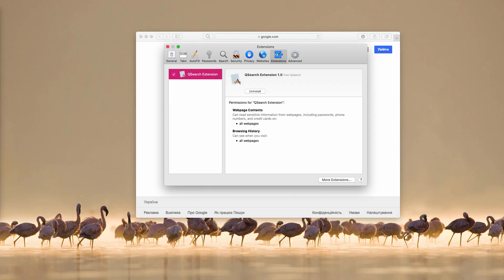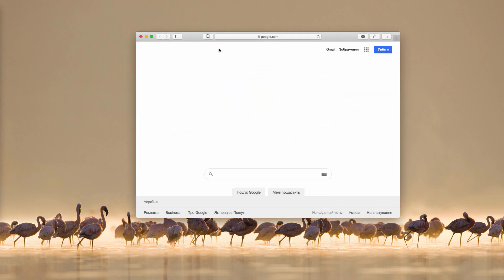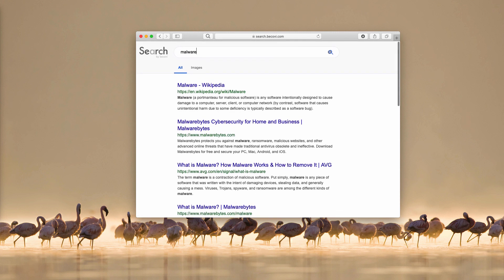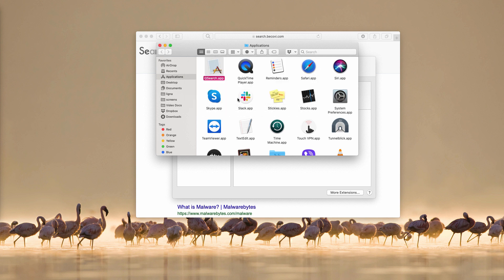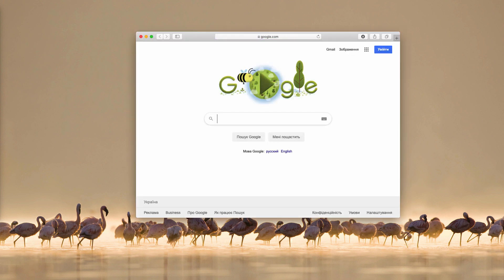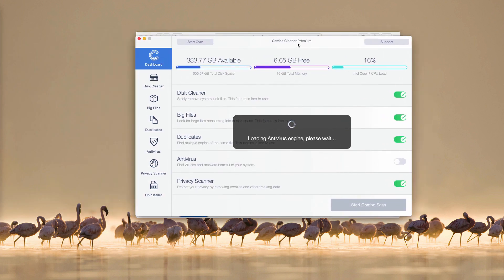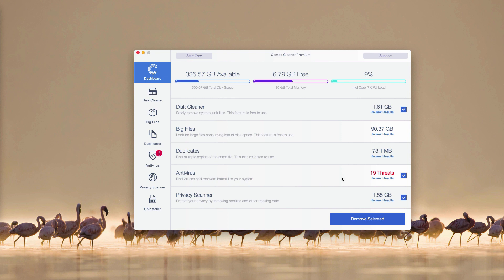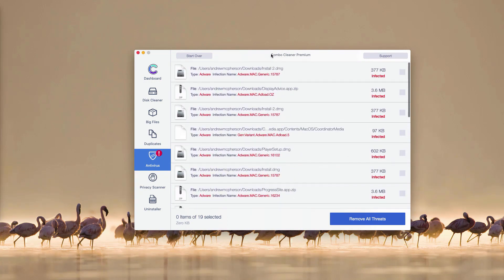QSearch Extension 1.0 removal instructions.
QSearch Extension 1.0 is an unwanted extension for the Safari browser in Mac OS. It replaces your default search engine to search.becovi.com without your permission. We recommend you to follow this video guide explaining how to fix the issue manually or automatically with Combo Cleaner for Mac